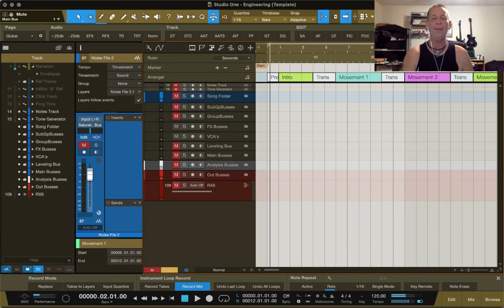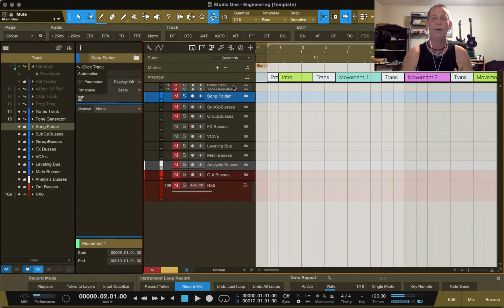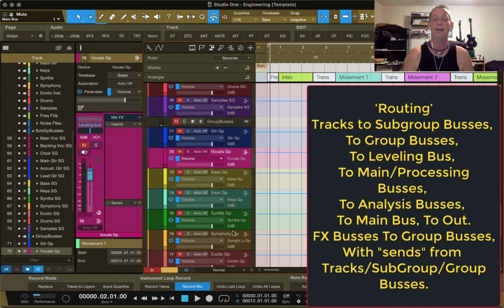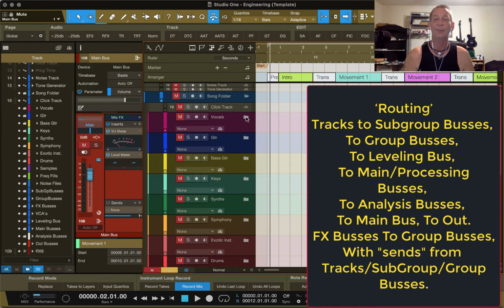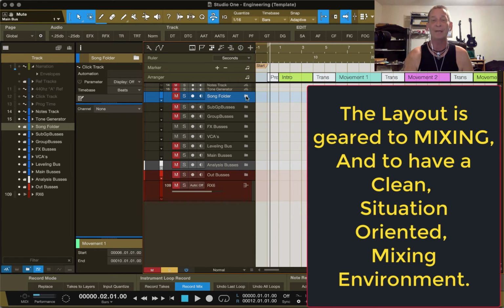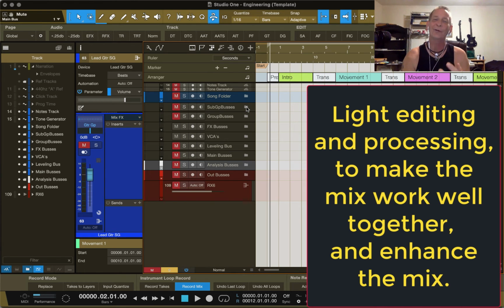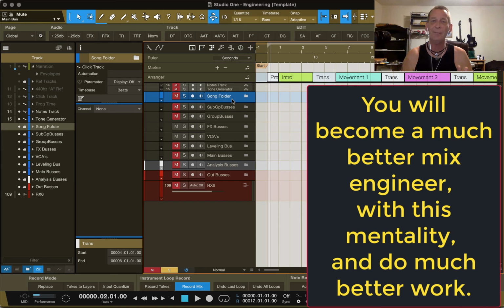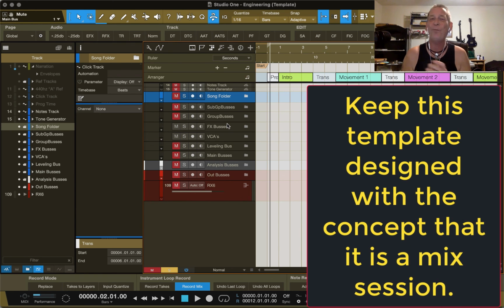Master Series 6; Session Templates 4; Engineering Templates